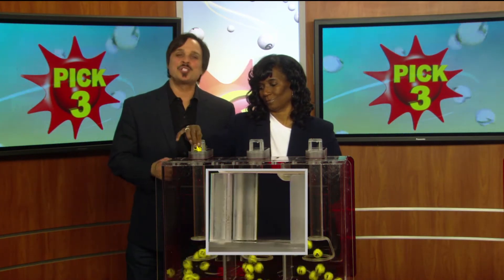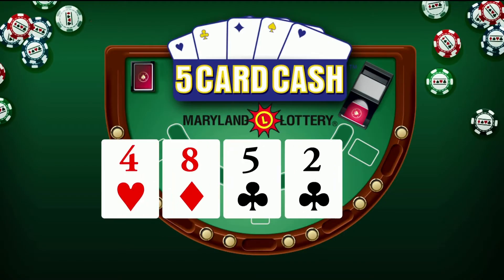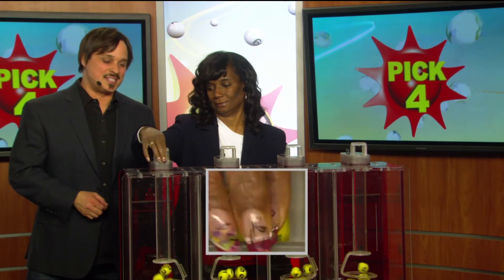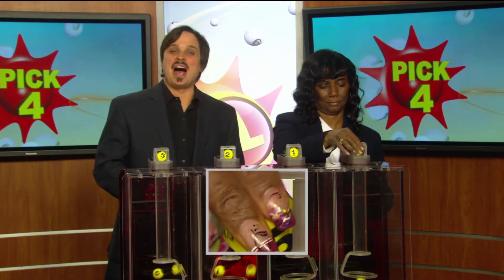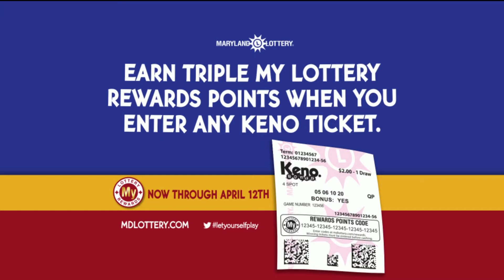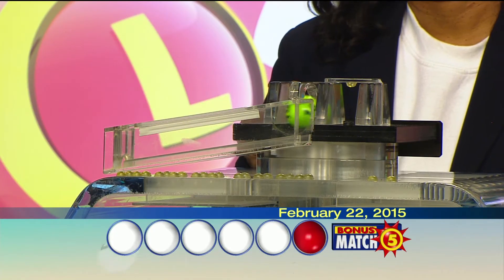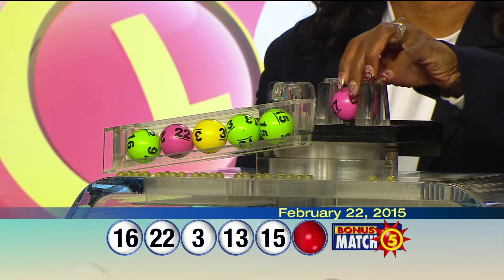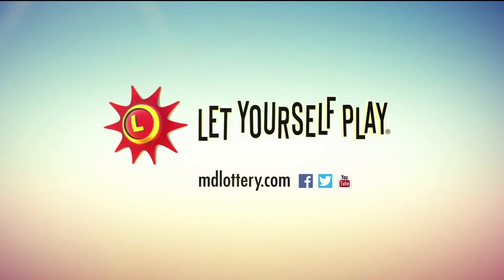2_22_15 - Evening